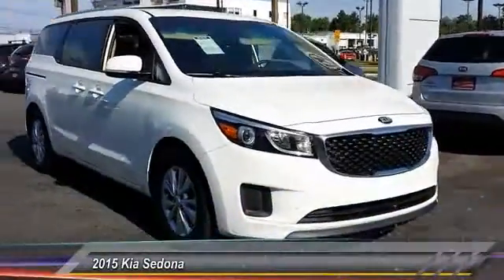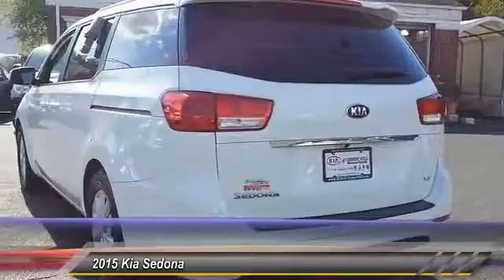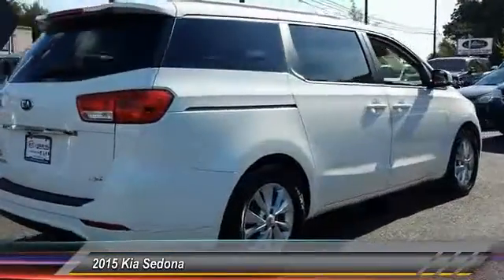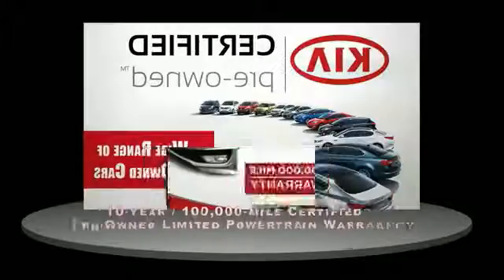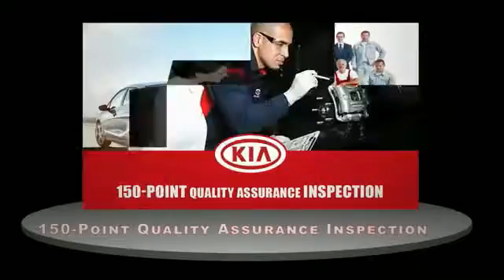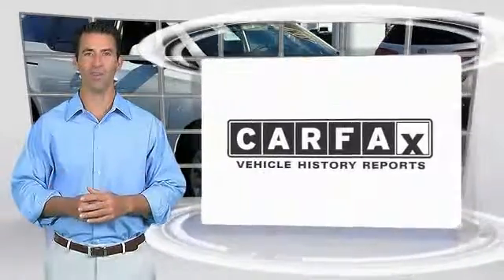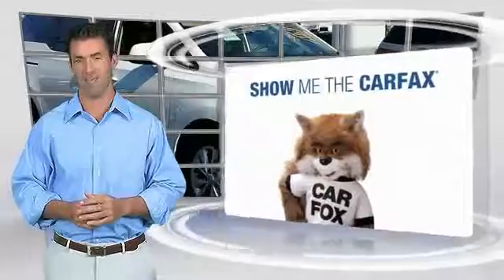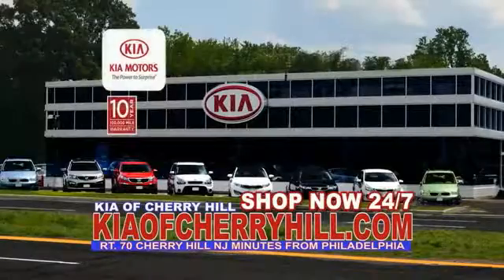2015 Kia Sedona Cherry Hill NJ 66463R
2015 Kia Sedona LX